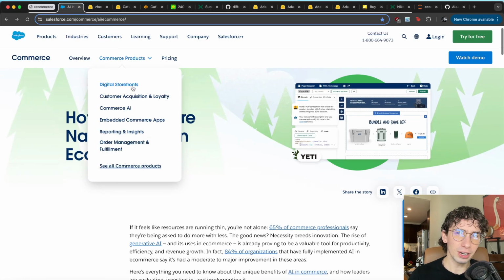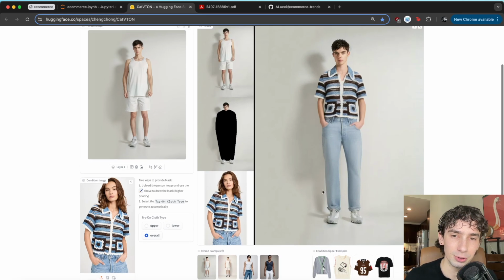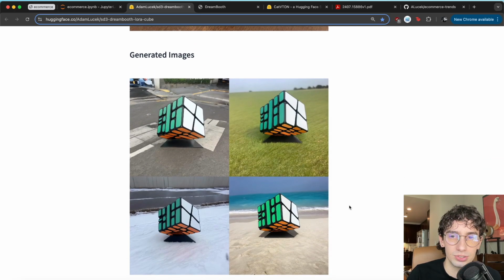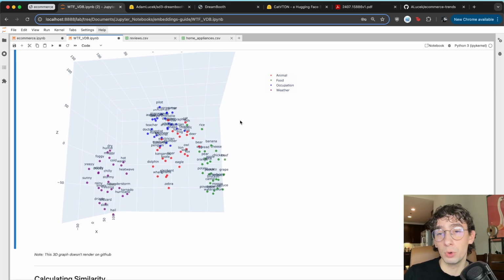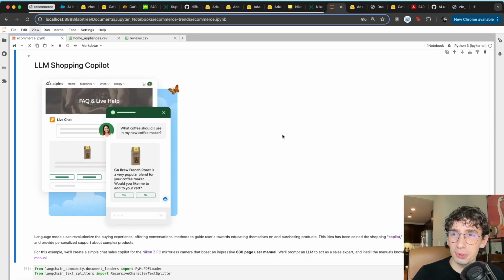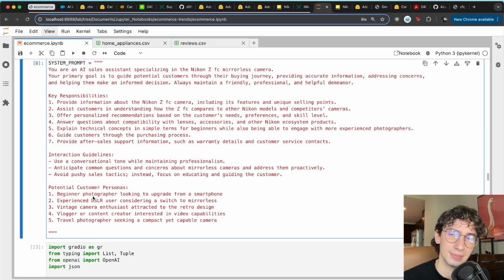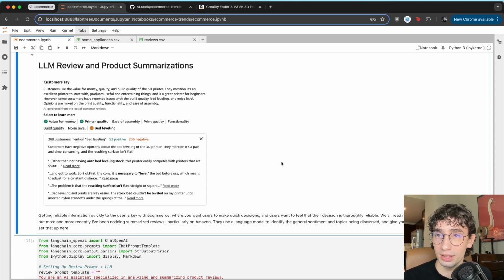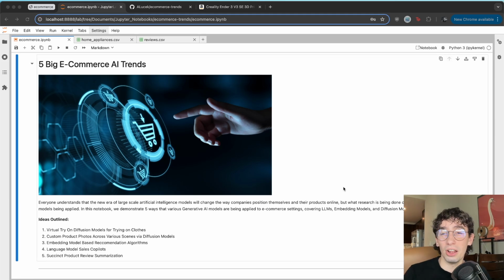E-Commerce Will Never Be the Same With AI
Many articles are out there claiming AI will revolutionize the world of e-commerce, but how specifically? In this video we cover 5 direct examples and applications of modern AI models into e-commerce scenarios, covering:

Virtual Try On Diffusion Models
Personalized Product Photos via Diffusion Model Training
Embedding model based product recommendations
Language Model Shopping Copilots
Language Model Review Summarization

Chapters:
00:00 - Intro
01:31 - Virtual Try On via Diffusion Models
03:24 - VTON Demonstration
05:42 - Personalized Product Photos via Diffusion Models
08:53 - Product Photo Generation Demonstration
11:26 - Embedding Model Based Product Recommendation
13:24 - Embedding Product Recs Demonstration
16:32 - LLM Shopping Copilot
17:48 - LLM Shopping Copilot Demonstration
23:08 - LLM Review Summarization
24:33 - LLM Review Summarization Demonstration
27:46 - Outro